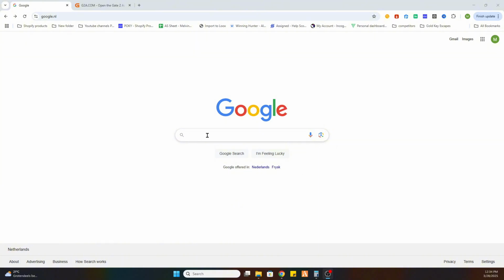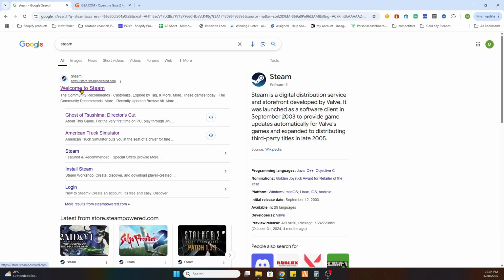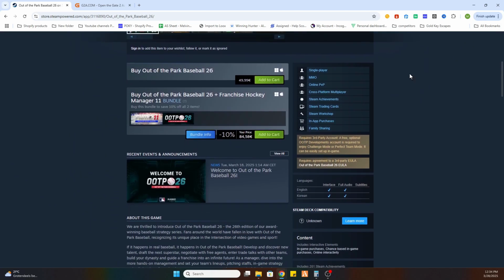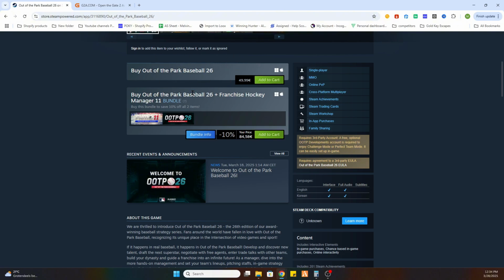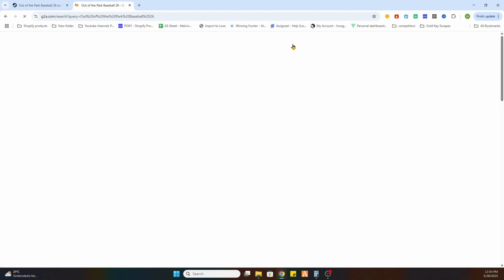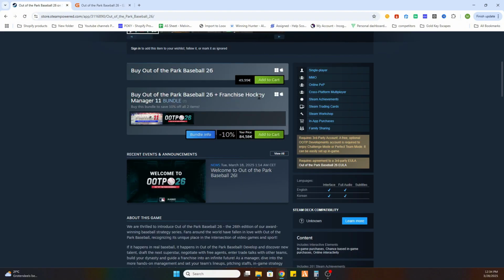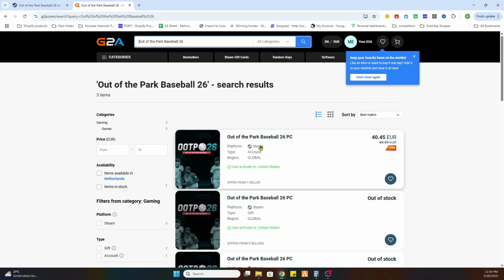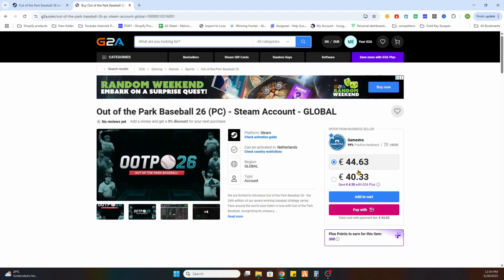How To Download Out of the Park Baseball 26 on PC (Step By Step)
Want to download Out of the Park Baseball 26 on PC and start playing right away? In this step-by-step guide, I’ll show you exactly how to install Out of the Park Baseball 26 on PC, whether you’re using a desktop or laptop. Get ready to enjoy one of the best baseball simulation games available!

🔹 Learn how to download Out of the Park Baseball 26 on PC
🔹 Discover how to install Out of the Park Baseball 26 on PC
🔹 See how to play Out of the Park Baseball 26 on PC
🔹 Find out how to download Out of the Park Baseball 26 on a laptop

By following this tutorial, you’ll be able to install Out of the Park Baseball 26 on PC and start playing in no time. Whether you’re using a desktop or laptop, this guide will ensure a smooth installation process.